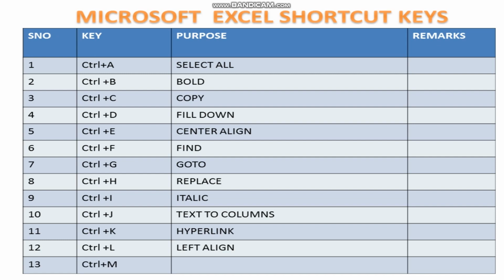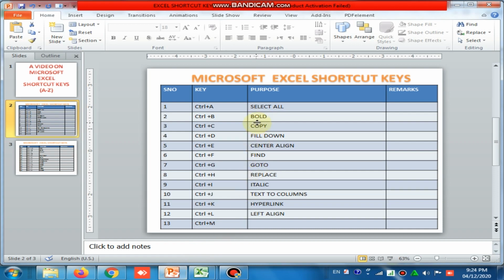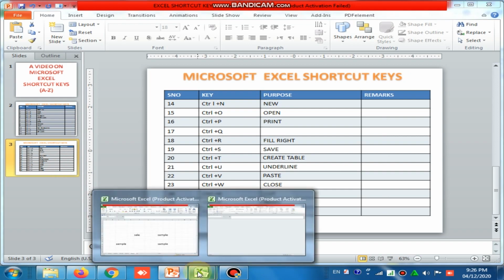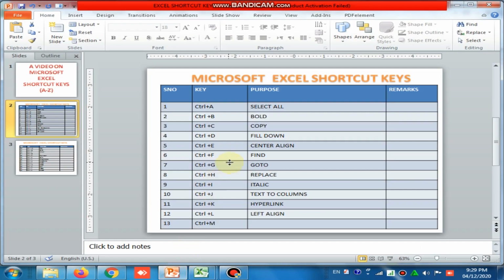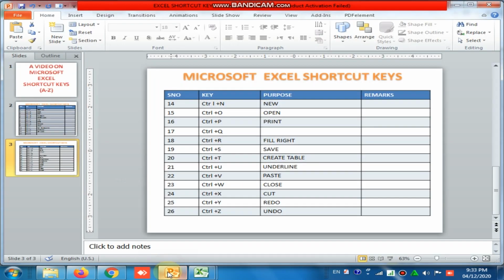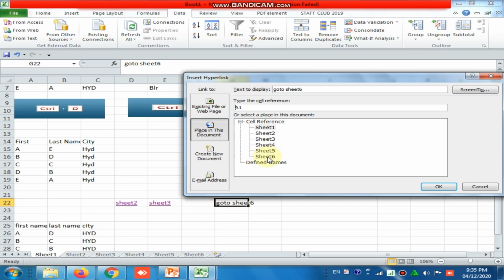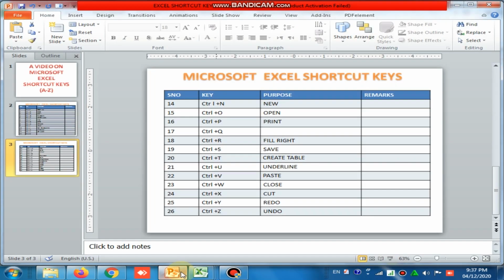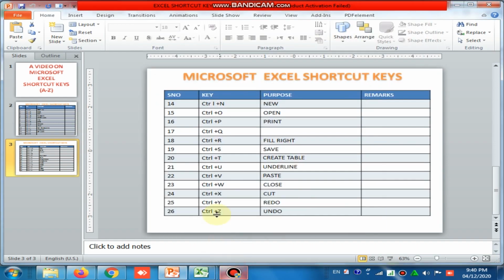MICROSOFT EXCEL- SHORTCUT KEYS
In this video, you will get the most amazing time-saving shortcut keys while working with an excel sheet.

In this tutorial, you learn the most useful Excel shortcuts to be able to work faster in Excel. There are many hidden features in Excel that are easily accessible with shortcut keys